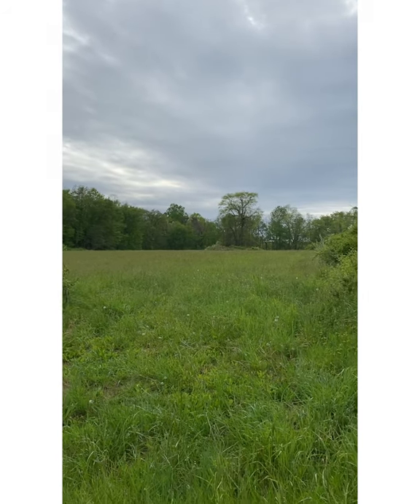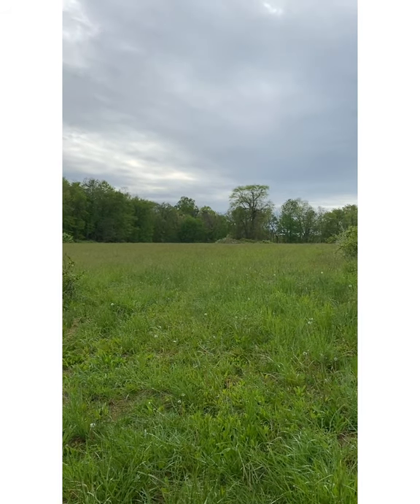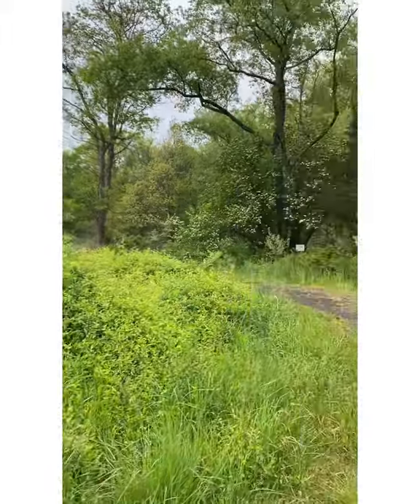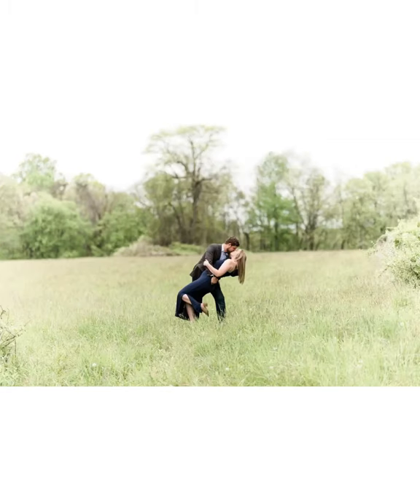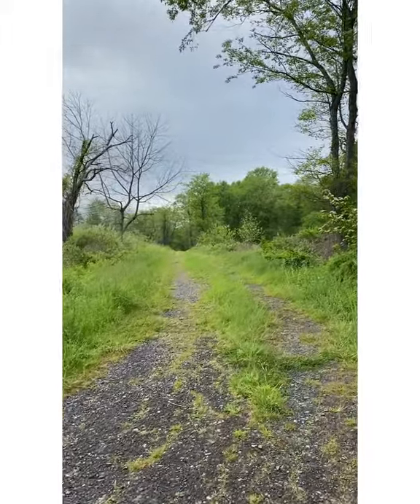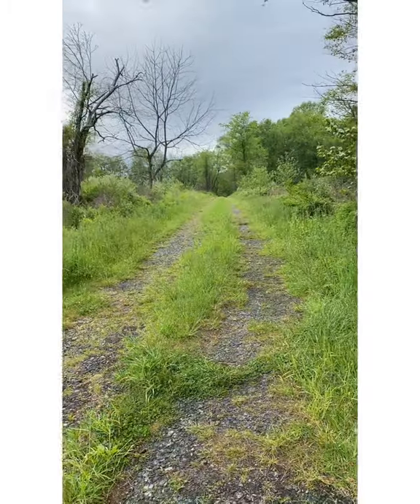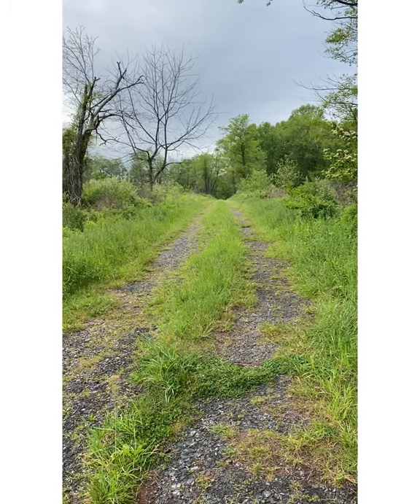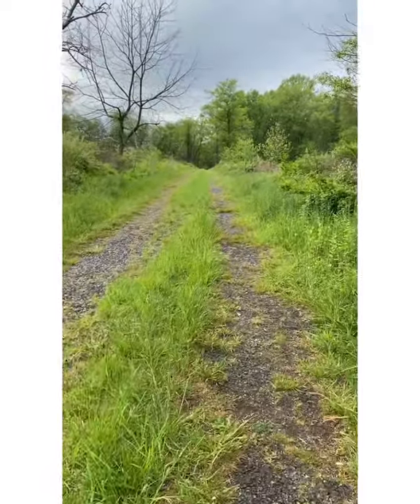Shooting a Cloudy Engagement Session | Morgan + Brandon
Today Megan is back in the SAME location as yesterday BUT the light quality is completely different. Today, it is wet and the light quality is Cloud Covered. Megan talks through the differences. If you missed the last video, check it out! It is the same location on a Diffused Light Quality day.